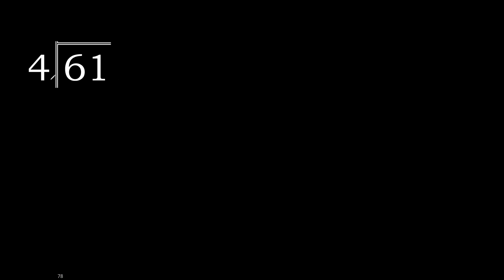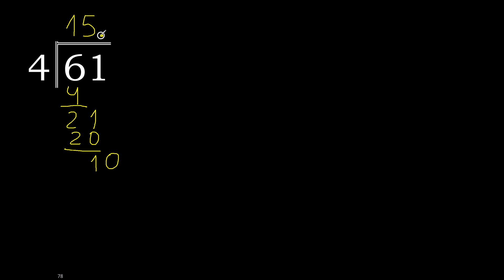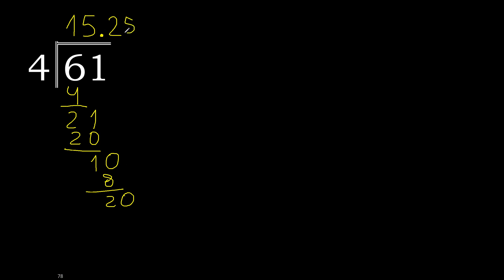Divide 61 by 4 , decimal result . Division with 1 Digit Divisors . Long Division . How to do